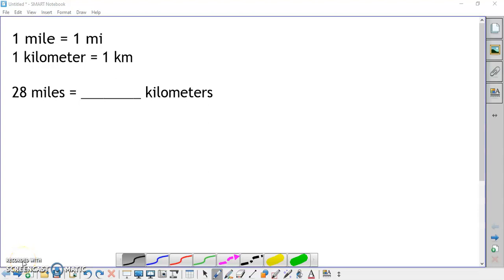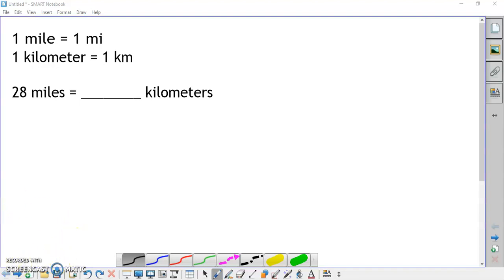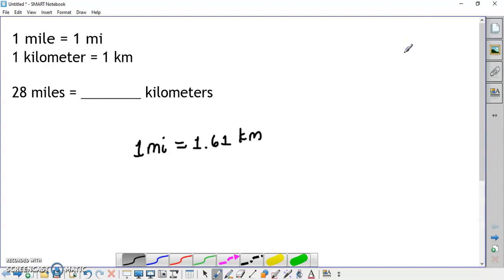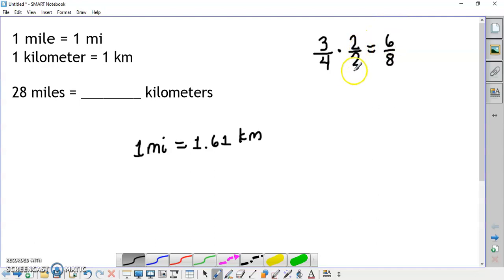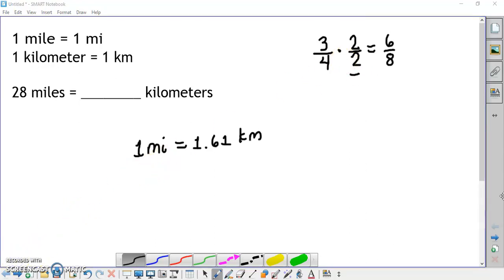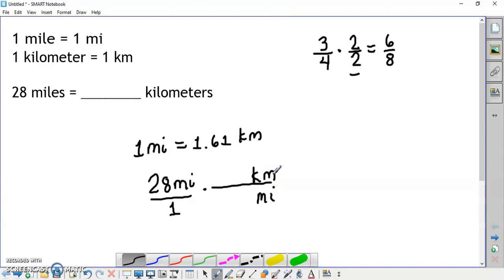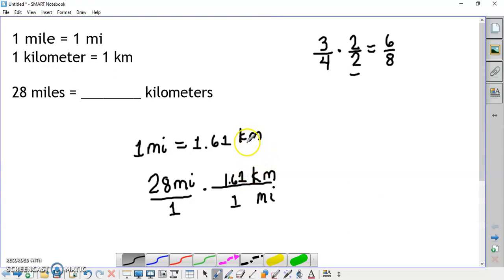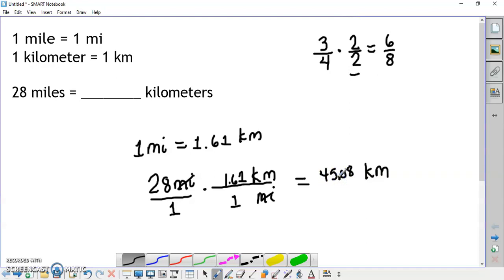MAT 155 English to metric conversion